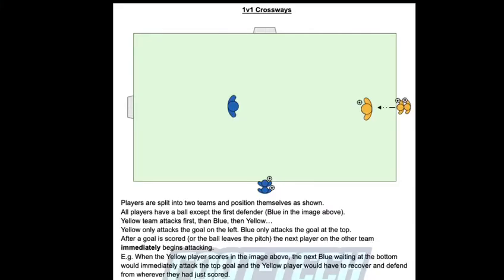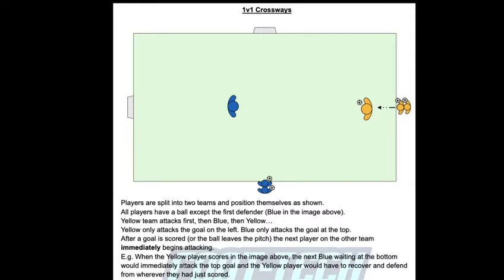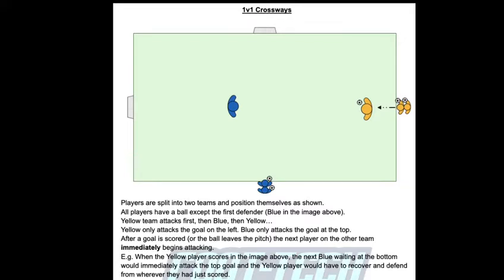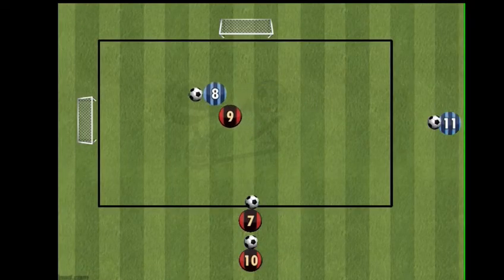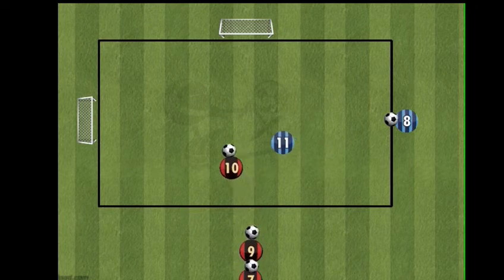Simple Dribbling Drill: 1v1 Crossways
Everyone loves a bit of 1v1...especially young footballers learning the game.

This is a great exercise to use with your players to help them learn how to dribble in context i.e. it is game related.

Foot-Tech Academy is a children’s football coaching school in Leeds.